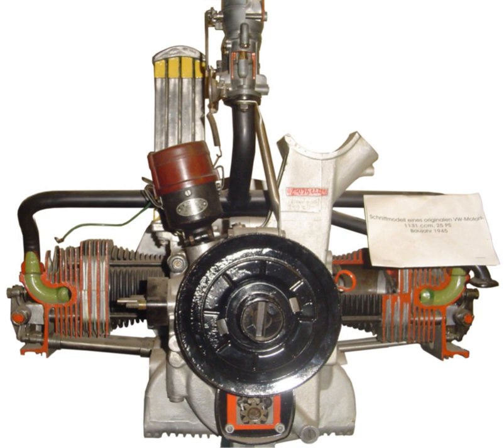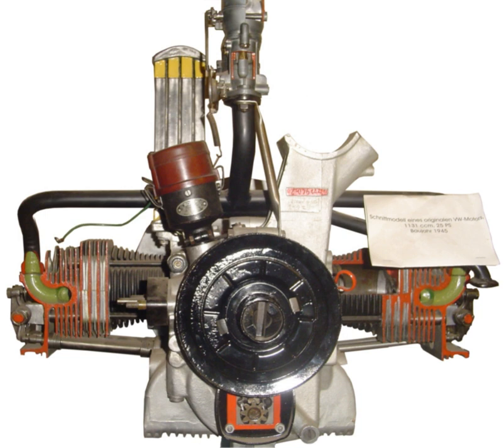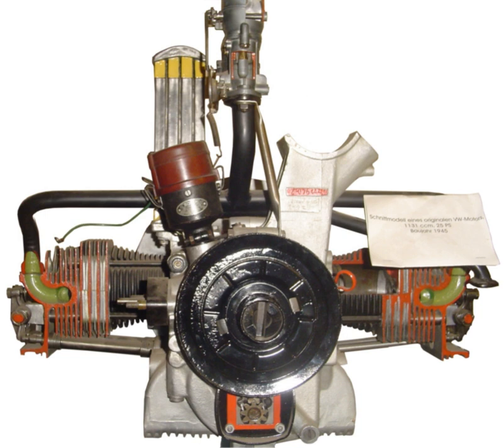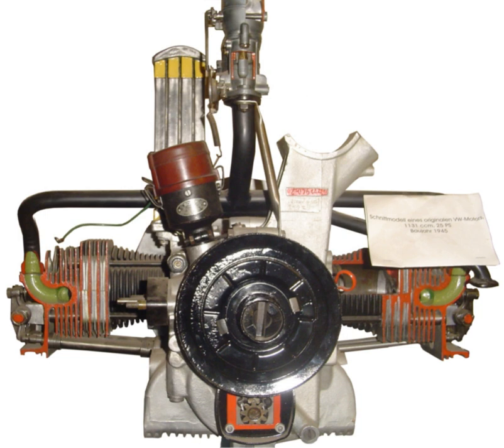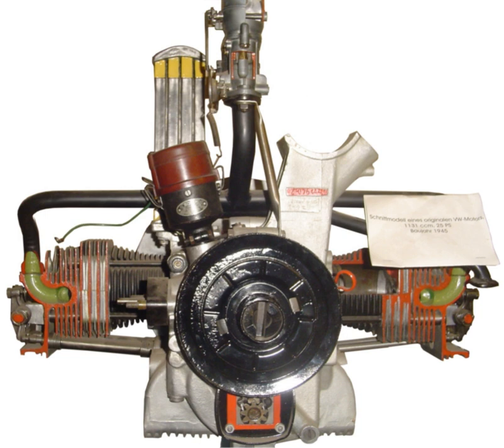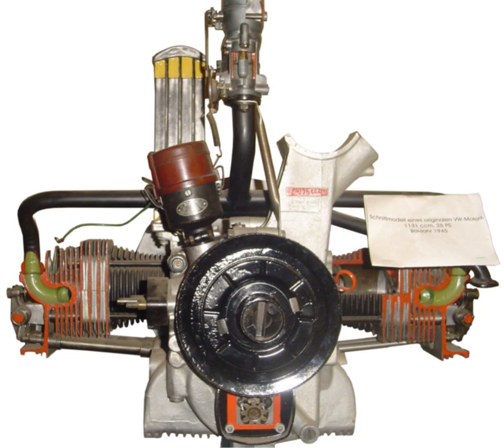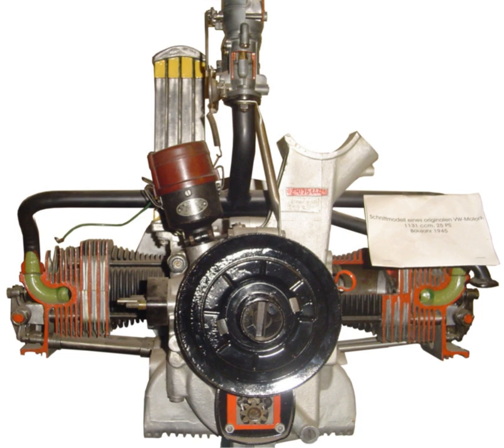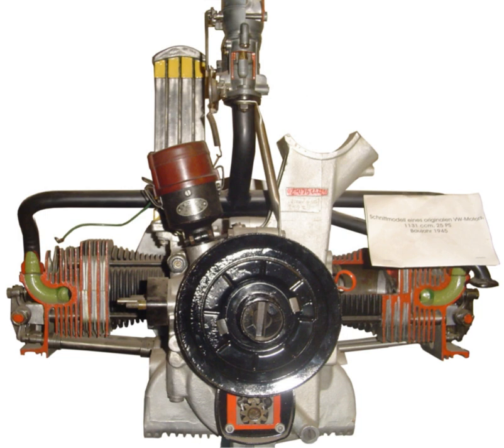Volkswagen air-cooled engine | Wikipedia audio article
00:00:37 1 Type 1: 1.0–1.6 litres
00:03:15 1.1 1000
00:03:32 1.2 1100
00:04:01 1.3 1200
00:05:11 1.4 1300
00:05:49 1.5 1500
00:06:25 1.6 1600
00:07:40 2 Type 4: 1.7–2.0 litres
00:13:29 3 Other applications
00:13:48 3.1 Industrial
00:14:44 3.2 Aircraft
00:16:30 3.2.1 Half VW

- Socrates

SUMMARY
The Volkswagen air-cooled engine is an air-cooled boxer engine with four horizontally opposed cast-iron cylinders, cast aluminum alloy cylinder heads and pistons, magnesium-alloy crankcase, and forged steel crankshaft and connecting rods.
Variations of the engine were produced by Volkswagen plants worldwide from 1936 until 2006 for use in Volkswagen's own vehicles, notably the Type 1 (Beetle), Type 2 (bus, transporter), Type 3, and Type 4.  Additionally, the engines were widely used in industrial, light aircraft and kit car applications.